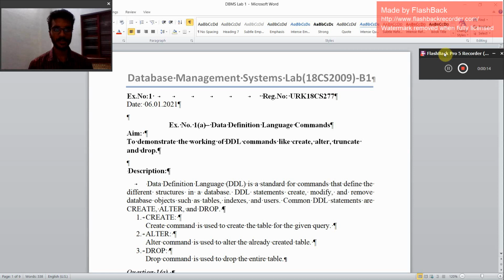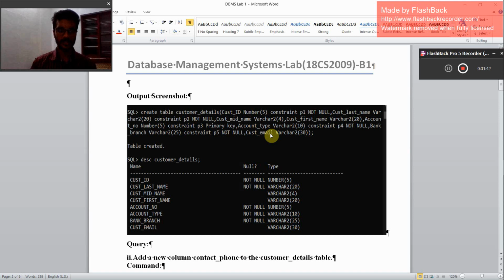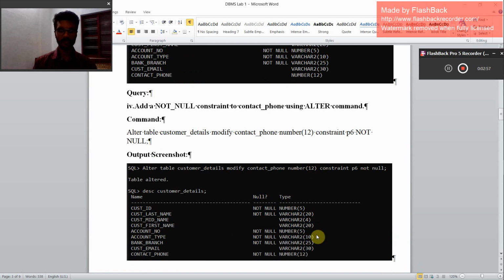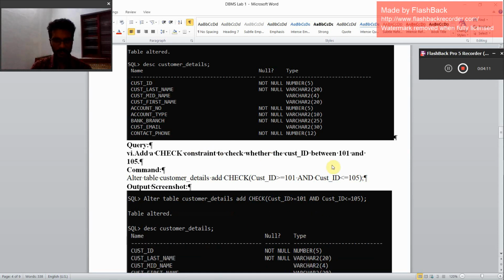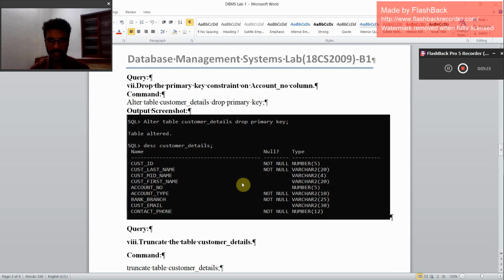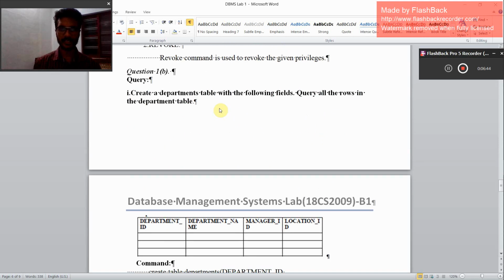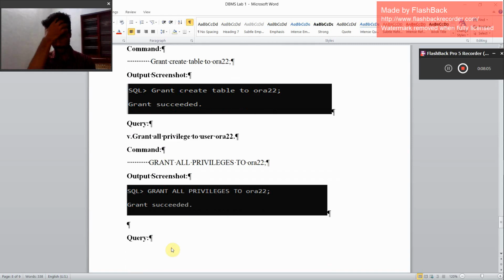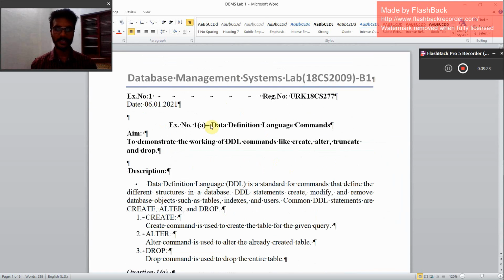exp 1 DBMS URK18CS277